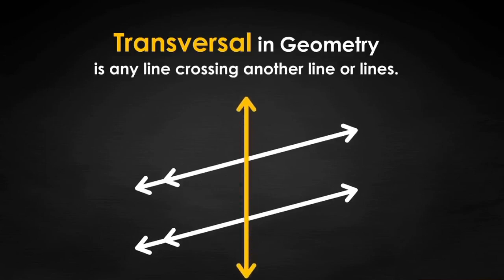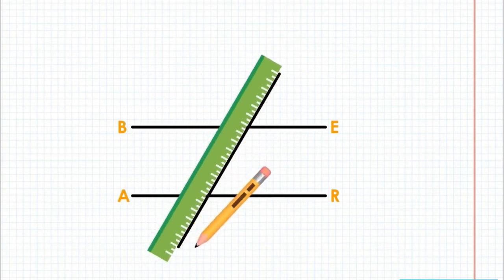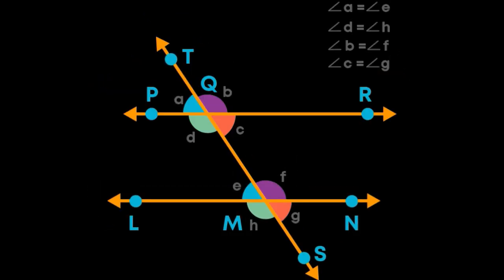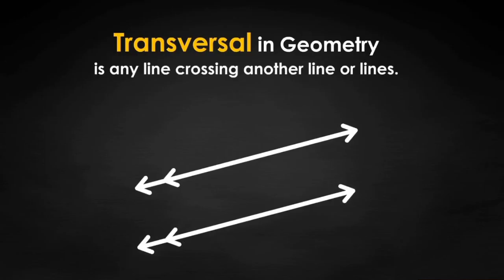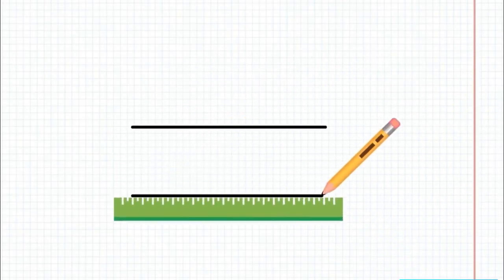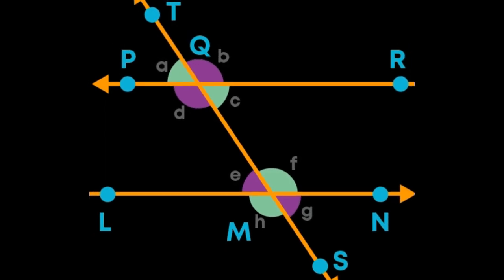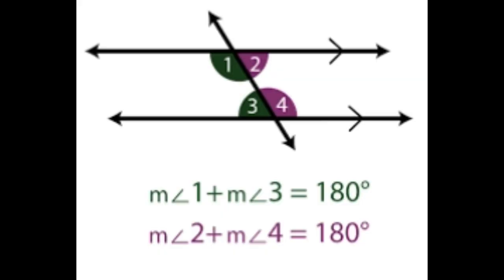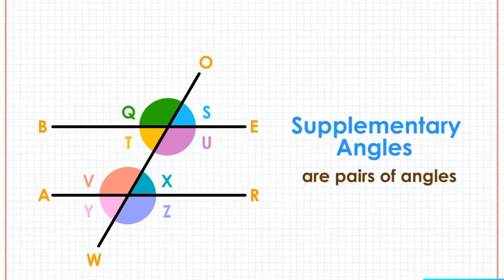Tranversal Lines and Properties Song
A line that intersects two or more lines at distinct point
 is called transversal line.
When transversal cuts two parallel lines,
Vertically opposite angles are equal
Corresponding angles are equal
Alternative interior angles are equal l
Sum of the interior angles on the sides are 180 (Supplementary)

🎶 Transversal Lines and Properties Song 🎶

Welcome to My Style Maths! In this fun and educational song, we'll explore transversal lines and the important properties they create when they intersect parallel lines. Understanding these properties is essential for solving geometric problems, and what better way to learn than through music?

🎵 Key Concepts Covered:

What are transversal lines?
Corresponding angles
Alternate interior and exterior angles
Consecutive (same-side) interior angles
Angle relationships when a transversal cuts parallel lines
Whether you're a student needing help with geometry or a teacher looking for a creative way to explain these concepts, this song makes learning about transversal lines fun and engaging!